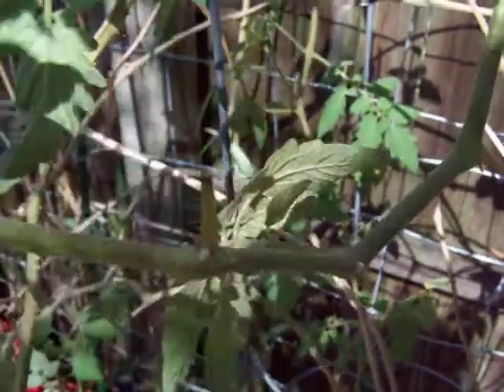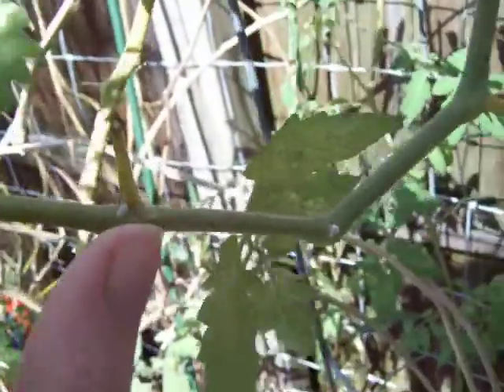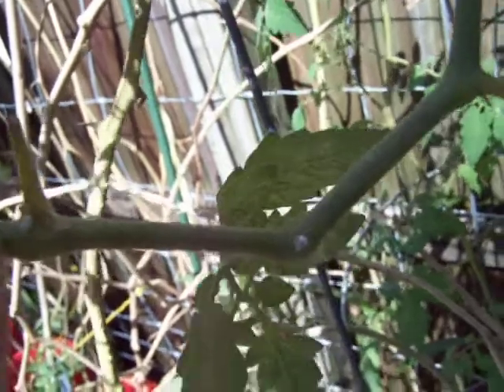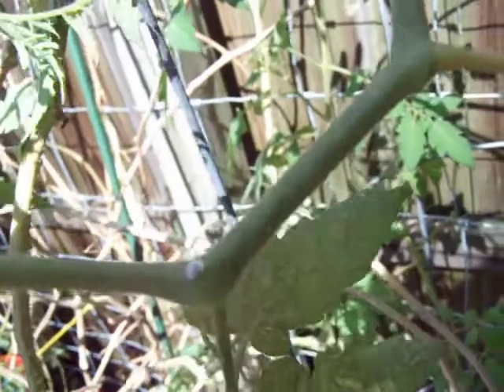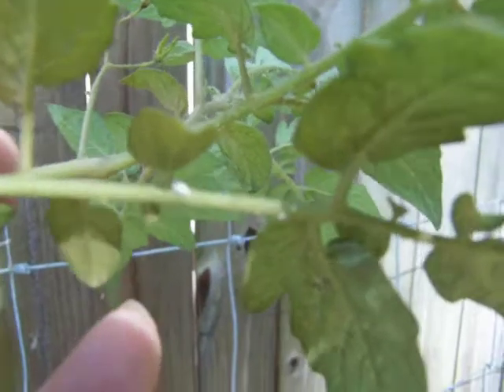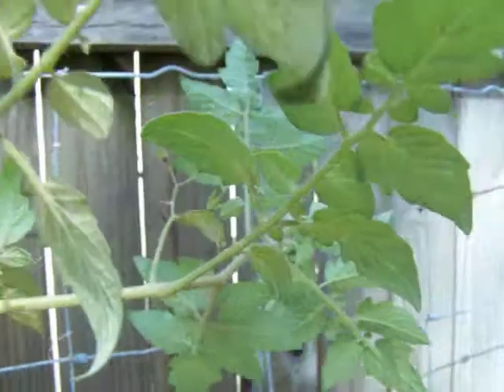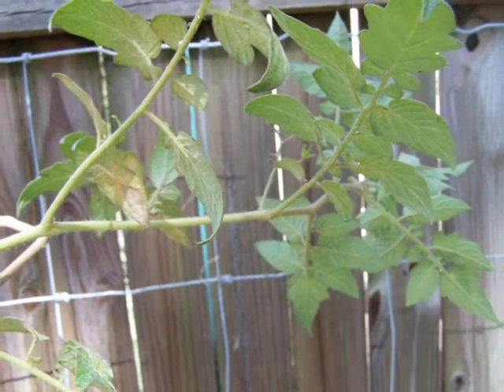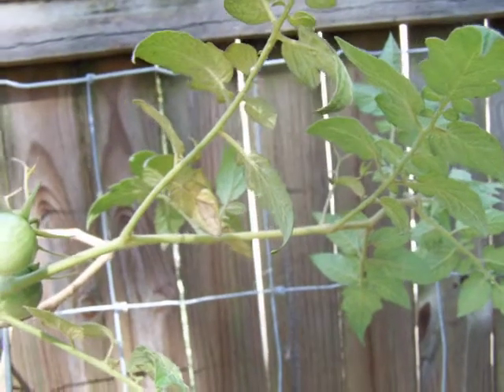Tomato Problems Help!!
A weird alien form which I have no identification!